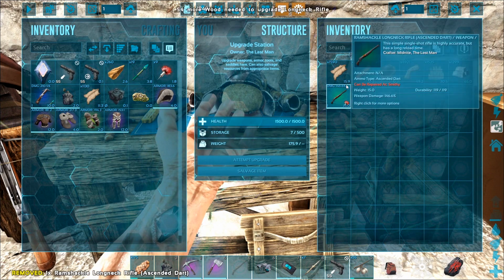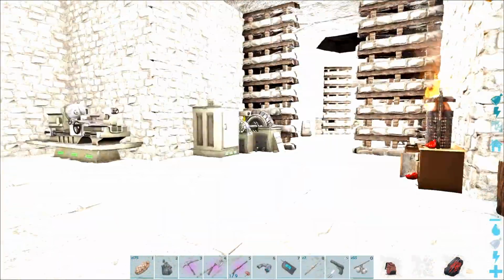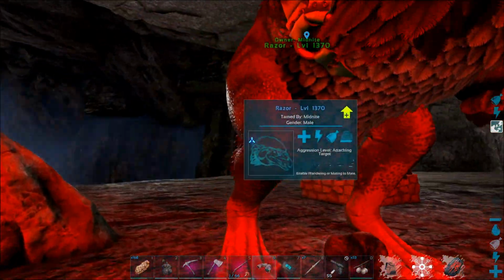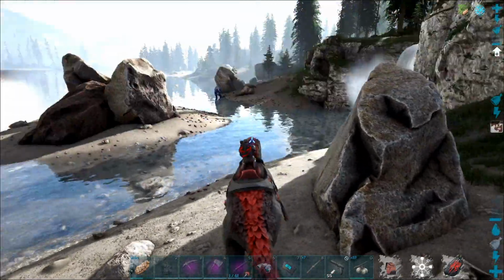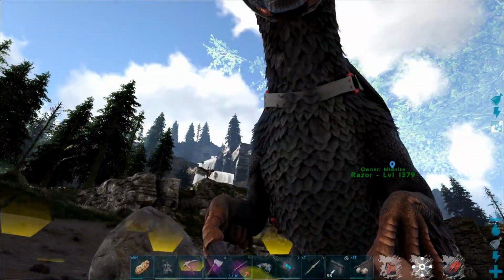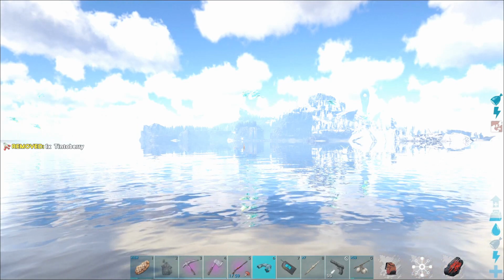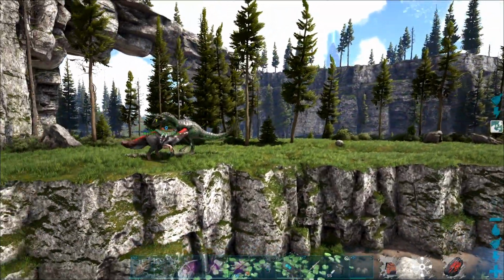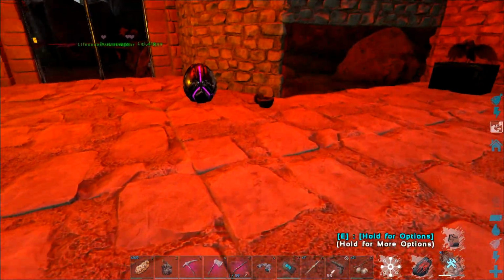Fall Of Man Ep. 10, The Vallibonavenatrix (Ark Survival Evolved Fjordur)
In Ep. 10 of my Fall Of Man series on Fjordur I came across a beast of a creature that has me interested. The Vallibonavenatrix is a very unique creature from the AC2 Wild Ark mod and it looks to be a promising tame. Let the adventure begin.

Awesome Teleporters!